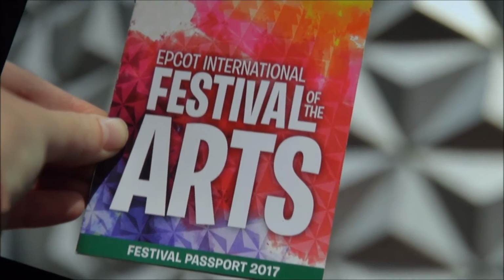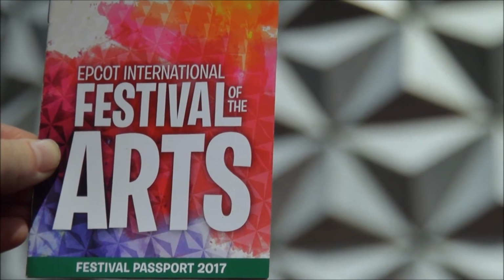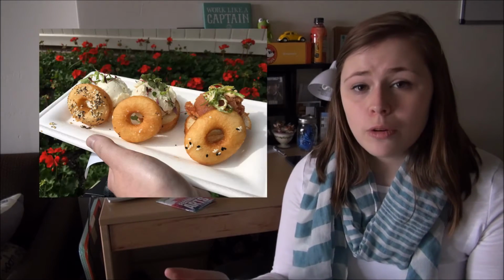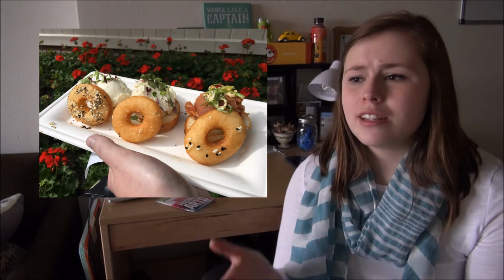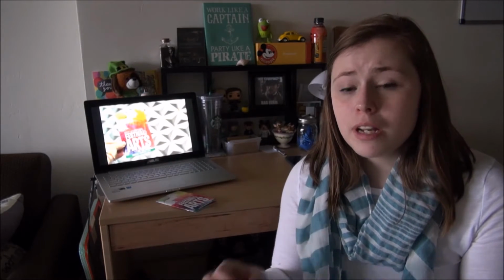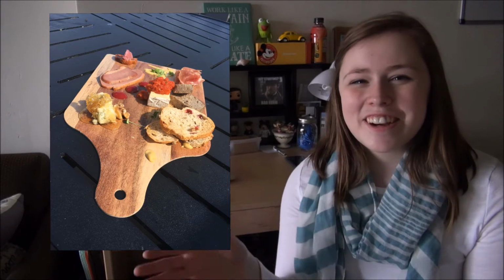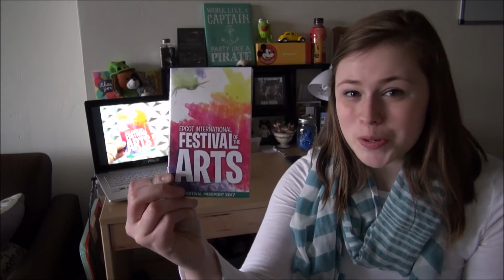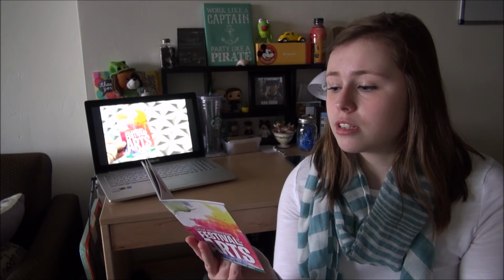Epcot International Festival of the Arts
A few of my thoughts on the brand new Epcot International Festival of the Arts! If you want to know more, be sure to watch out for upcoming vlogs and feel free to ask me any questions you might have about the festival in the comments below!